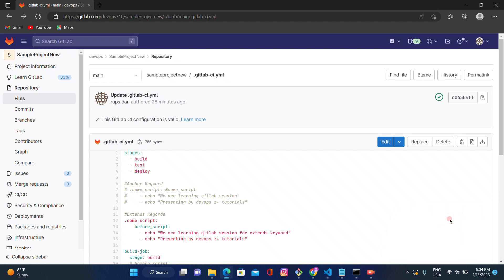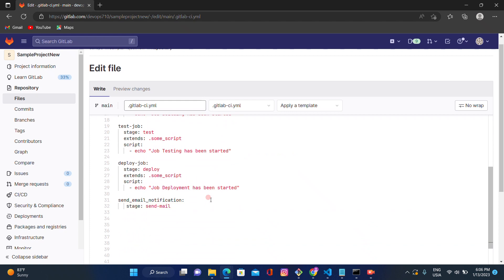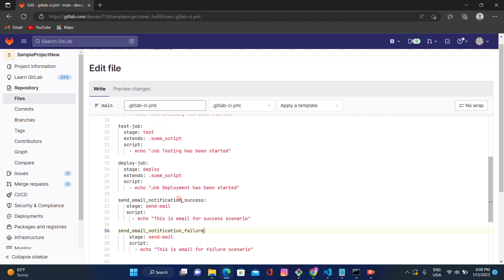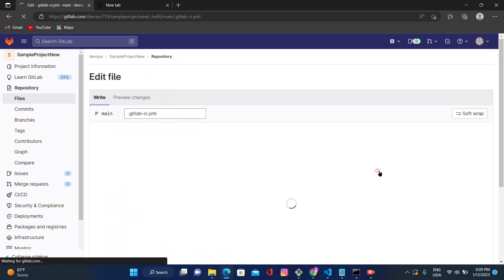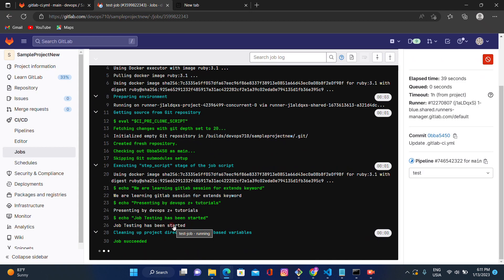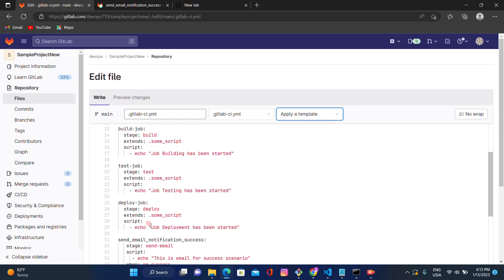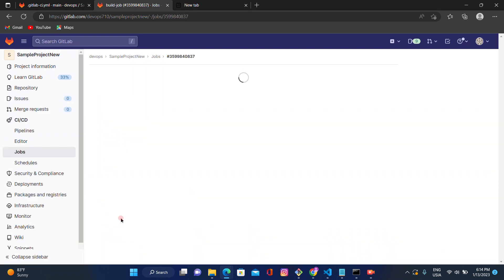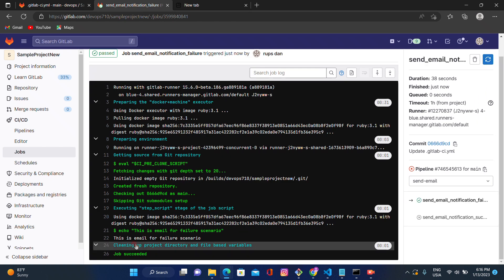How To Use WHEN Condition(On_Succes/On_failure case) in Gitlab (From Scratch)